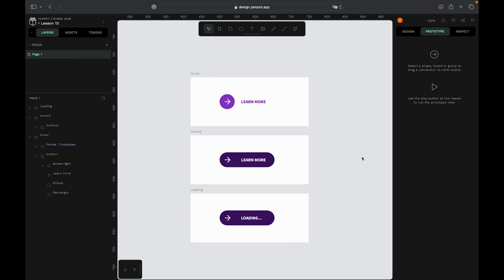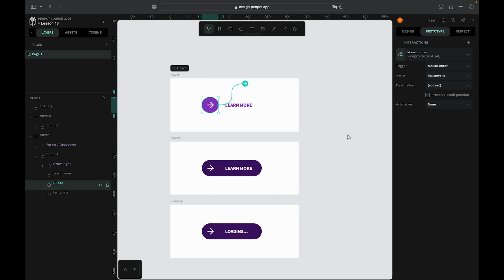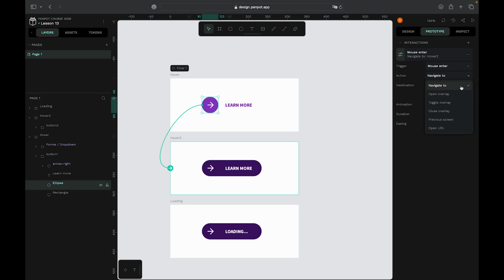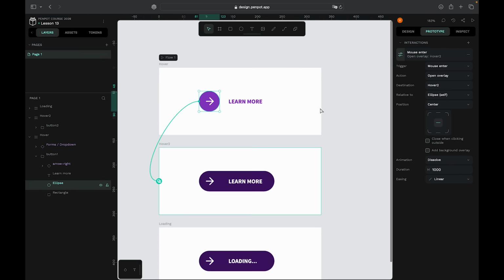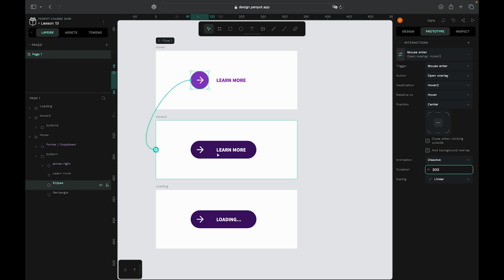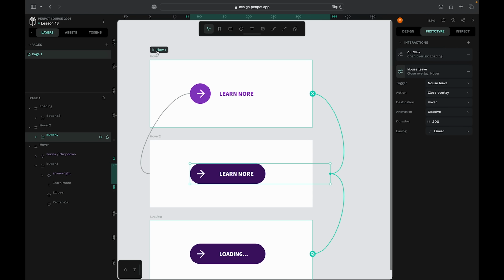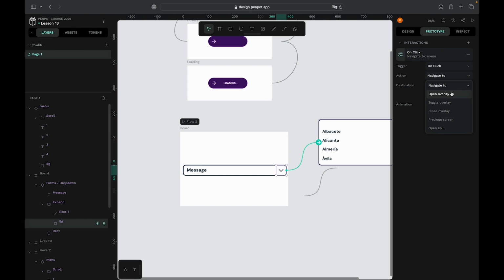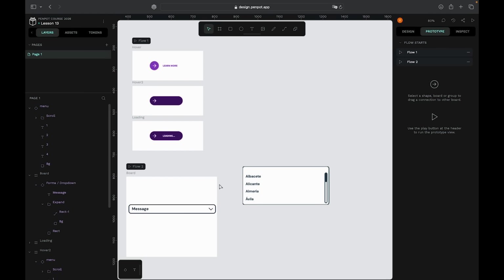PENPOT - Lesson 13 - Micro-interactions, Hover, Overlays, and Realistic Feedback, State Changes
TITLE: PENPOT Video Course - Lesson 13 - Advanced Micro-interactions: Hover, Overlays, and Realistic Feedback
DESCRIPTION: The secret of a professional interface lies in the details. In this lesson, we explore micro-interactions to add a higher level of realism to your prototypes. You will learn how to manage cursor states, such as Mouse Enter and Mouse Leave, create dynamic dropdown menus, and master Overlays for opening modals and slide-out panels. You will discover how to use State Changes to animate buttons and icons, transforming a simple mockup into a lively, fluid user experience, carefully refined in every small movement.